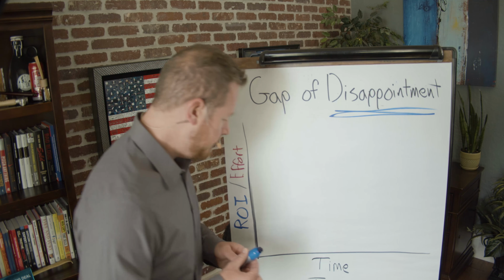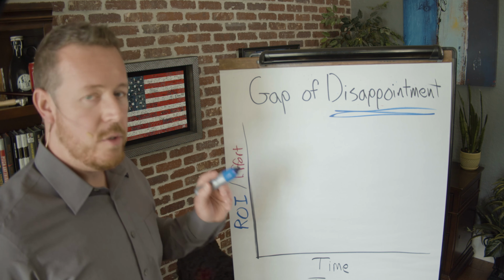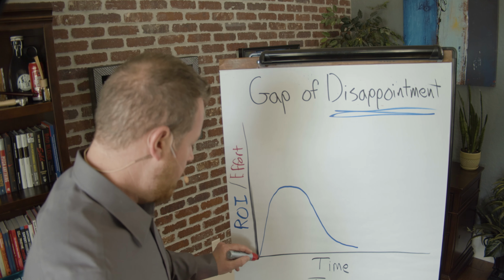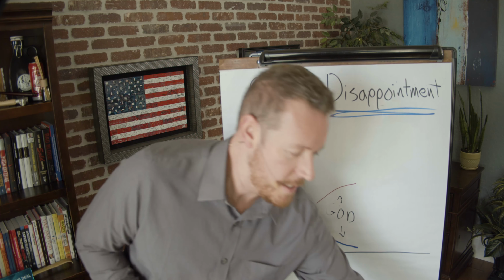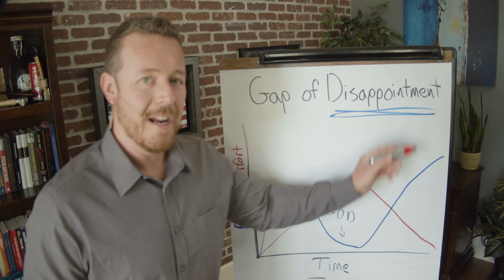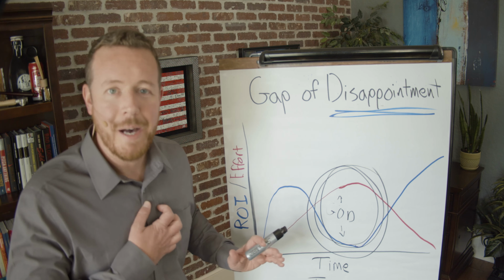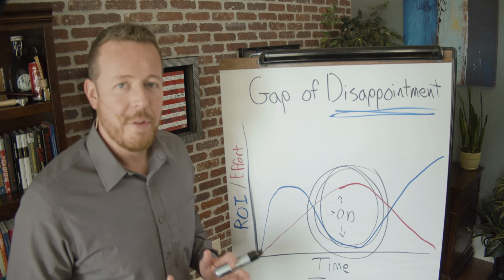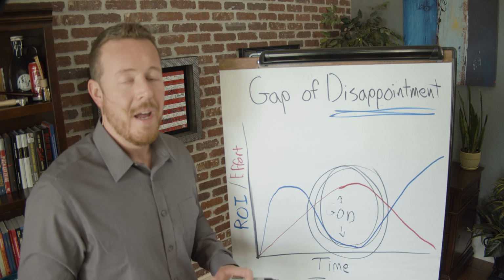Law Firm Marketing "Gap Of Disappointment" - Is It Real?!